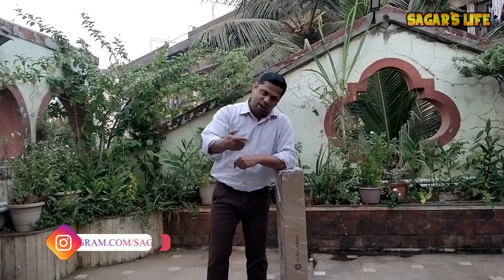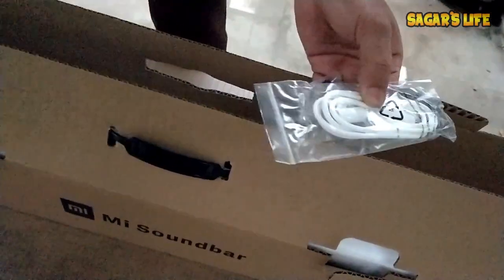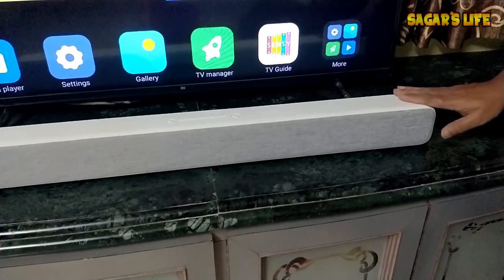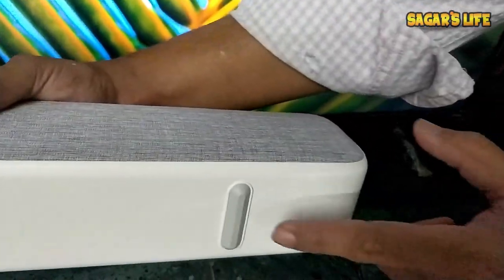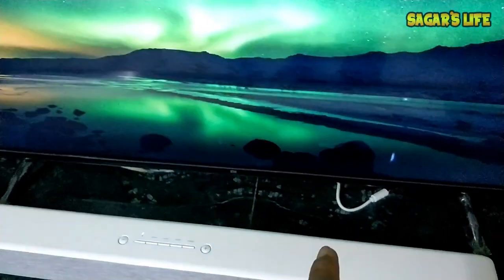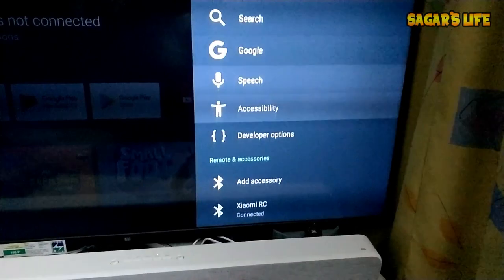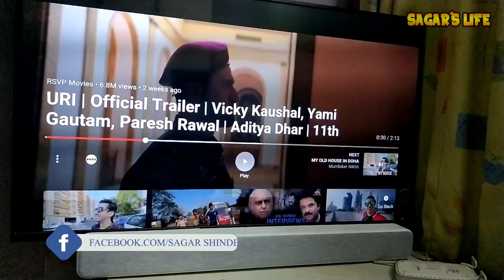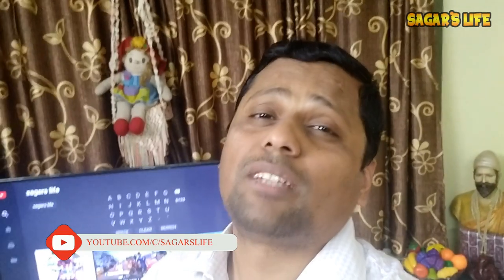All You Should Know Before Buying MI SOUNDBAR | BEST BUDGET SOUNDBAR | UNBOXING | SETUP | SPECS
This is MI SOUNDBAR a Bluetooth+Wired  Soundbar Speaker Best in it's class & Budget . You can connect this with your TV and the sound experience will be just too amazing.

Use this to enhance your Movie experience at home.

Specifications
Bluetooth 4.2 supports A2DP music playback
External audio input interface: 3.5 mm stereo AUX input, fiber optic input, coaxial input, red and white audio input
Input power:  14W X 2 @1 kHz， THD  1%
Frequency response range: 50 Hz - 25000 Hz ( -10 dB)
Nominal impedance: 6 ohms

Our Amazon Store: